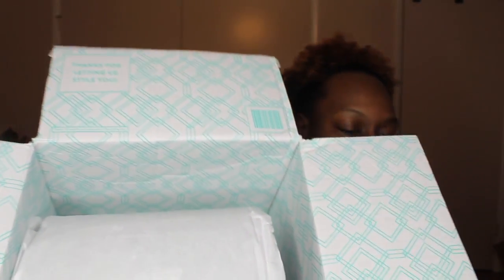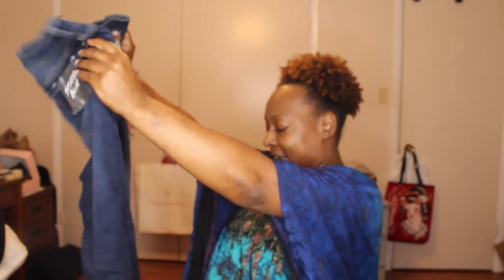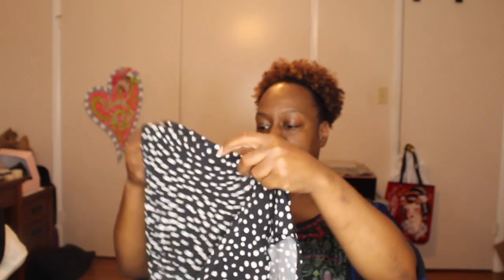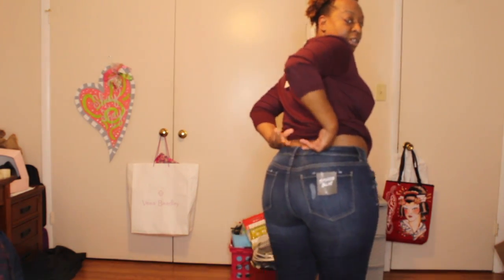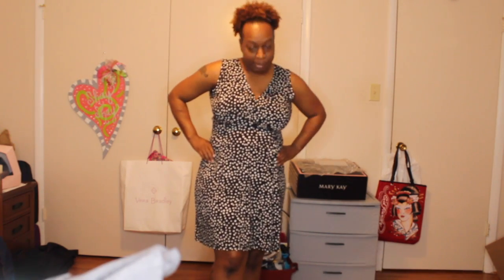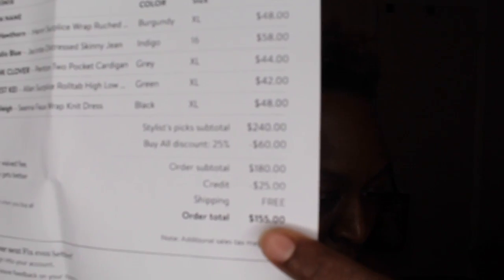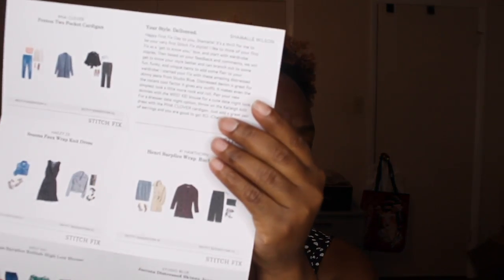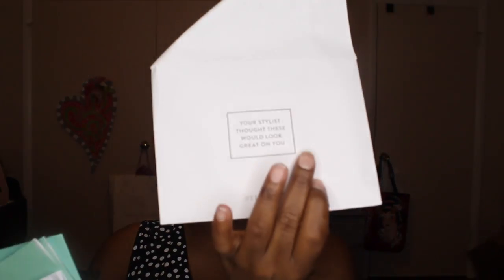STITCH FIX 1ST BOX REVIEW & TRY ON January 2020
💗 Products included in $25 Stitch Fix Box 💗
WHATS IN MY BOX!
1. Studio Blue Jacinta Distressed Skinny Jeans
2. Pink Clover Penton Two Pocket Cardigan
3. dress
4. top
5. top

Foundation Shades

Estee  Double wear Rich Cocoa
Elf coco
Revlon colorstay 410 cappuccino
L’Oréal true match N8
L’Oréal Infallible 411 chestnut
Fenty 430
Black opal nutmeg & Walnut
Milani conceal/perfect 13 chestnut
Maybelline superstay 360 Mocha
Matbelline fitme 360 Mocha
Maybelline Fit me loose powder 30
NYX Total Control Mocha
Mary Kay Bronze 6
Covergirl Advance Radiance pressed powder toasted Almond 130
Smashbox photo finish creamy powder 9
Kiss ny professional setting powder earth

Intro/Outro created by: LOTTTTS of Thank You’s for these creations! Plz check her instagram out, she is fast, helpful, patient, and professional.

Stitch Fix

Mary Kay Independent Beauty Consultant Website

Brown Sugar Box

Curl Box